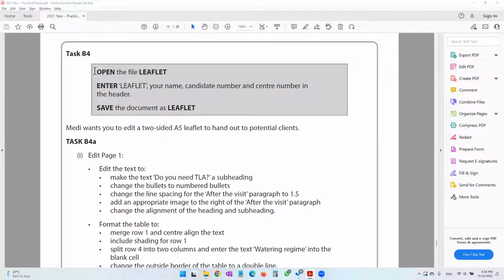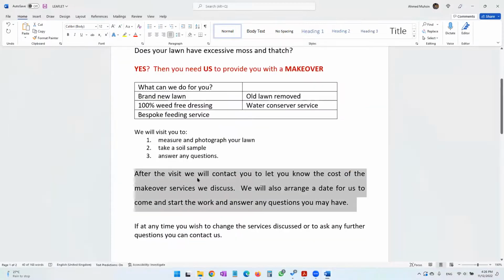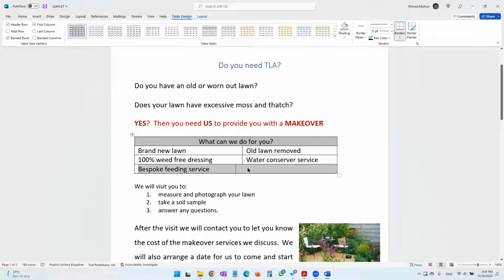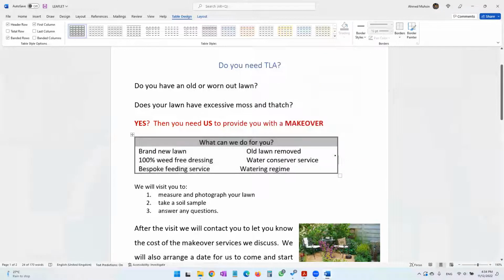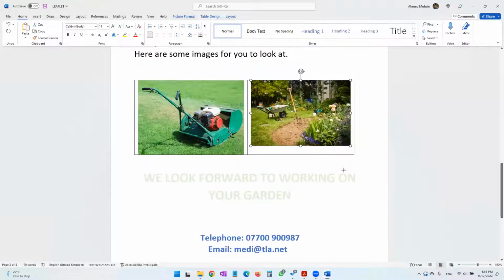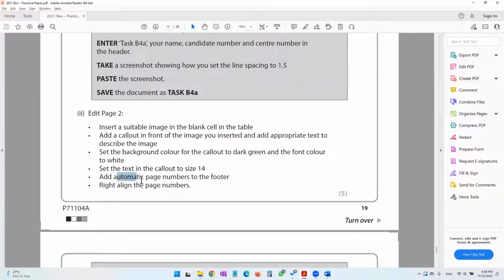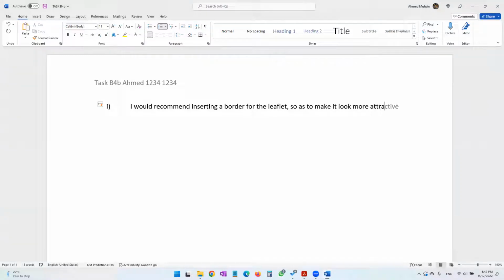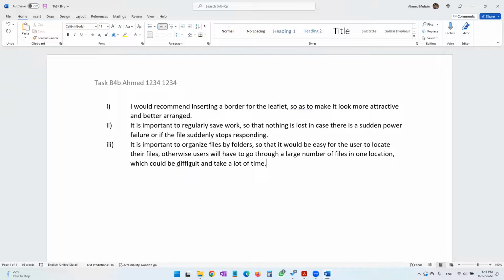2021 November - Word Processing - Edexcel IGCSE ICT Practical Exam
2021 November - Word Processing - Edexcel IGCSE ICT Practical Exam